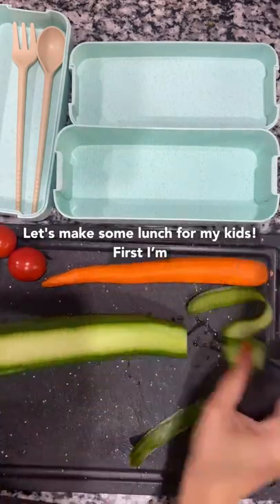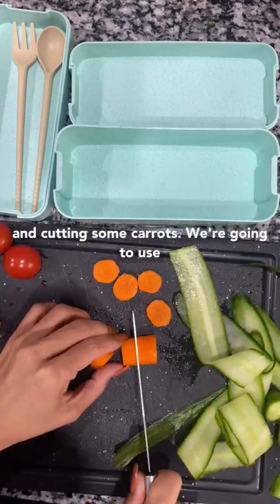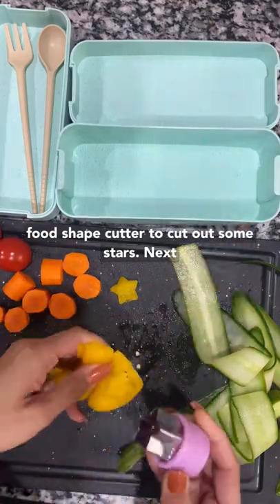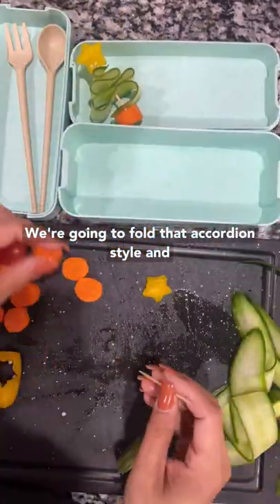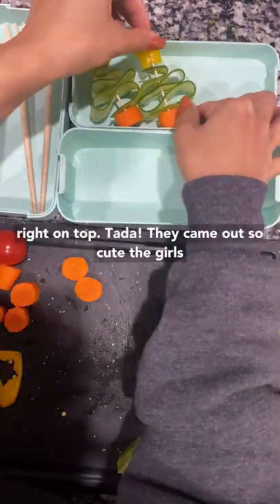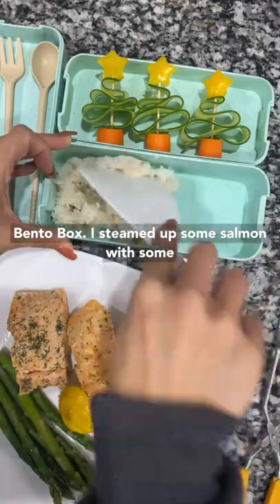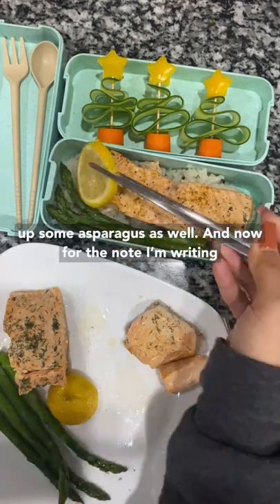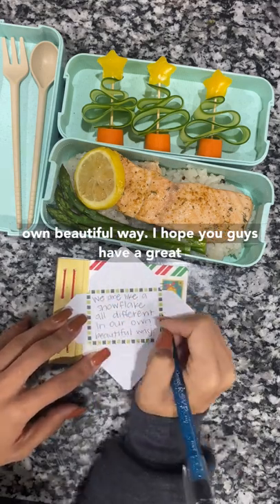Cucumber Christmas Trees! Bento box lunch!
Socials :)